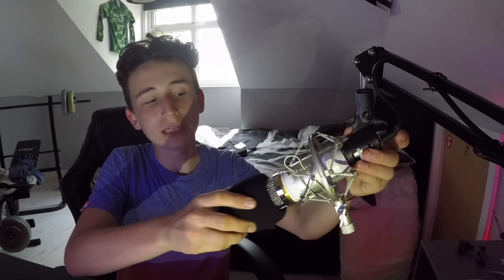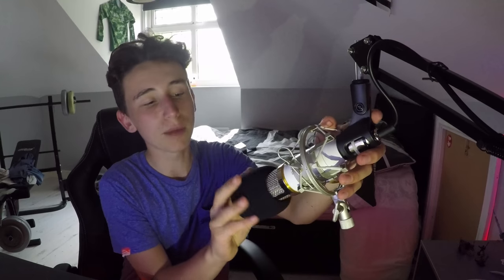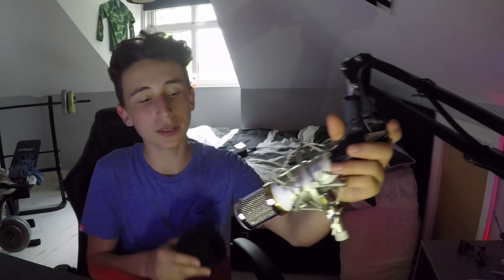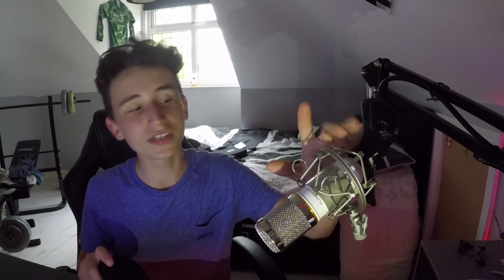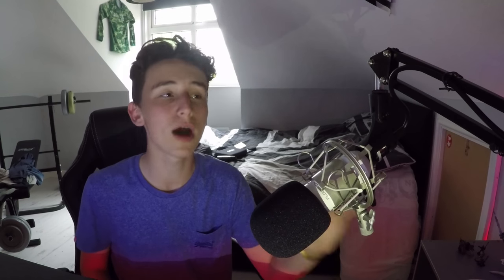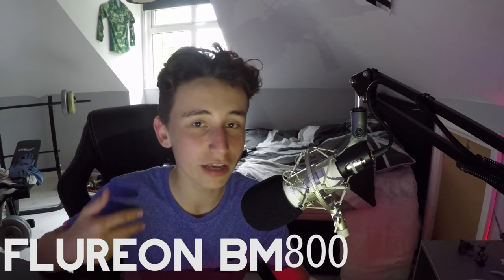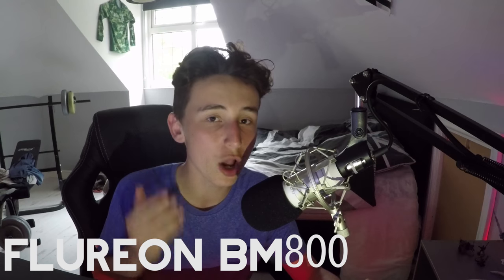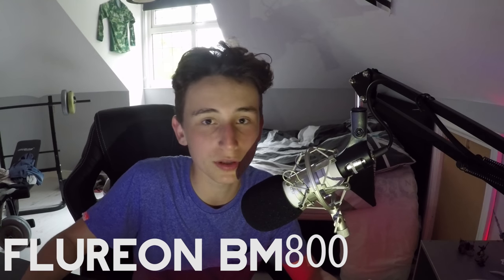FLOUREON BM-800 CONDENSER MICROPHONE REVIEW! | HOW GOOD IS IT? | MY MICROPHONE SETUP!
In my opinion the Floureon BM-800 condenser studio microphone is one of the best budget condenser studio microphones ever. This microphone is great for livestreams and not too bad for commentary's. I would definitely recommend this condenser mic for any new content creators just starting youtube.

Welcome to the channel. As always its great to see new subscribers, so if you enjoy my content, then click the red button!

I also have Twitter so go check it out to keep up to date with whats happening on the  channel!

- Ed Sheeran - Shape Of You (BKAYE Remix)
- Future x Drake - Used to This (Instrumental)
- Big Baby D.R.A.M. - Broccoli Feat. Lil Yachty (Instrumental FLP) (ReProd. By Yung Dza)

That's all for now lads and thanks for being part of the Army!